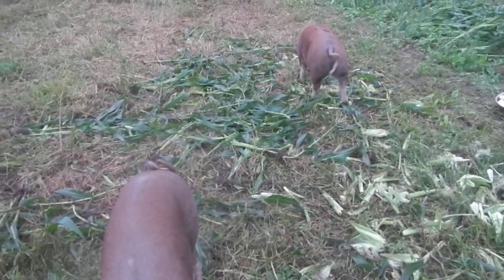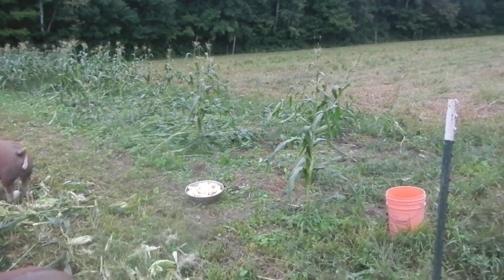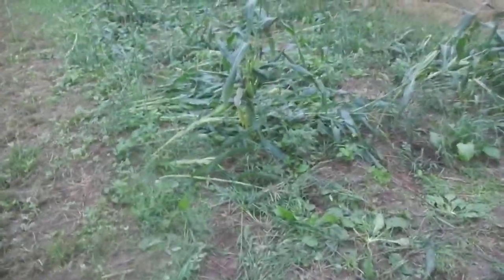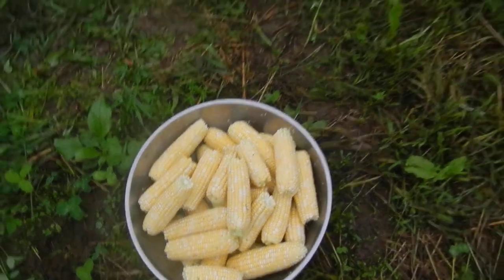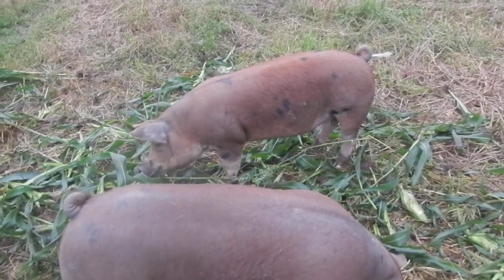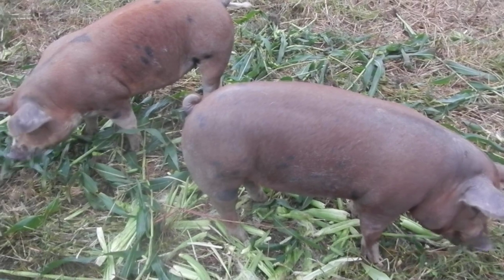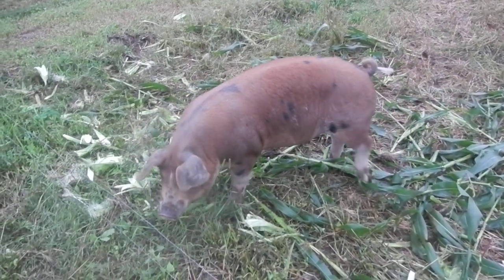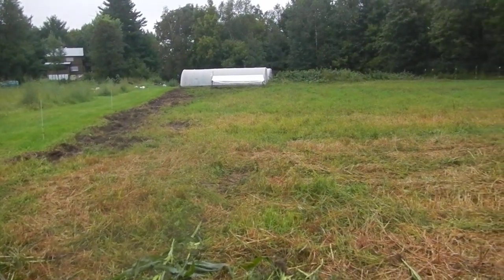Pigs in the Corn-Which is Where They Should Be Just About Now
A big storm came through last night and blew a lot of our sweet corn down-which is alright because it is ready to eat and freeze. We always grow our sweet corn next to the pigs and then let them into it after we have harvested what we want. Everything disappears and the pigs get really big. It's like letting them have acorns (if you have access to oak trees you can fence in) in the fall. Basically free food for just a little bit of labor. You can do this too.